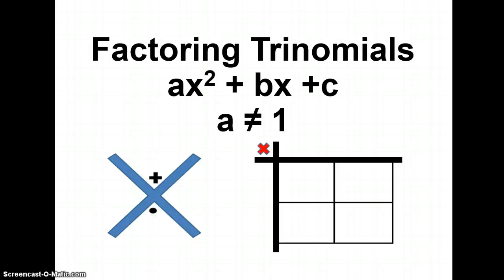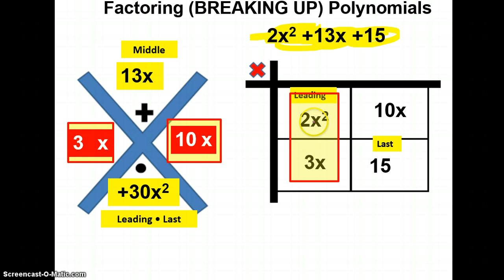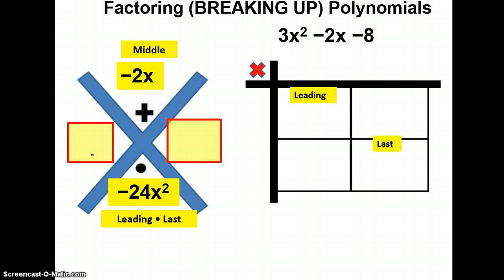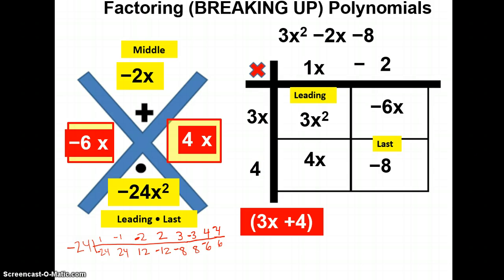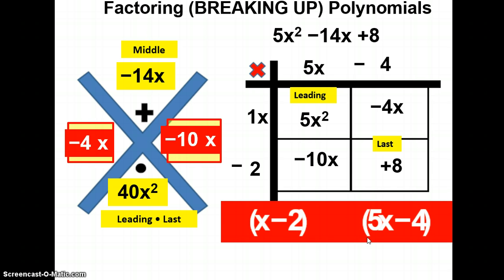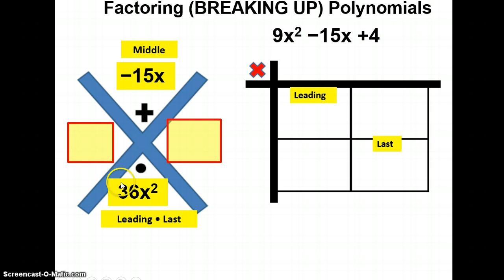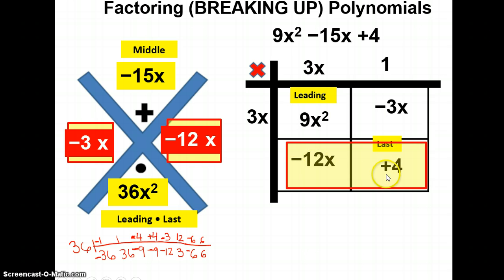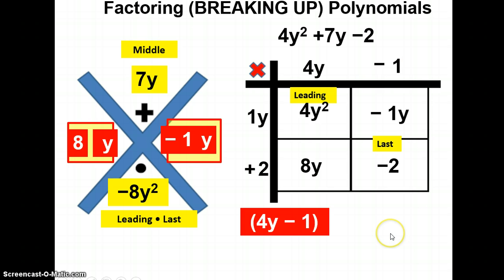Algebra 1 Credit 7 Factoring Trinomials a is not equal to 1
Complete Pg. 279-280 after watching this video